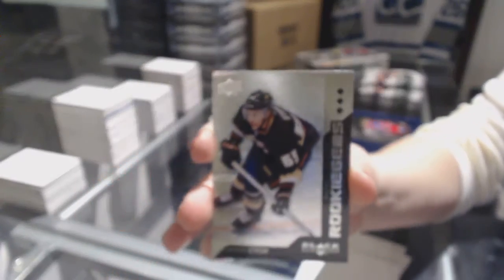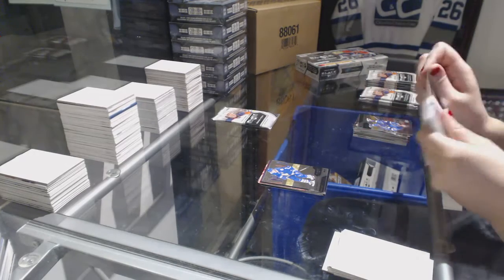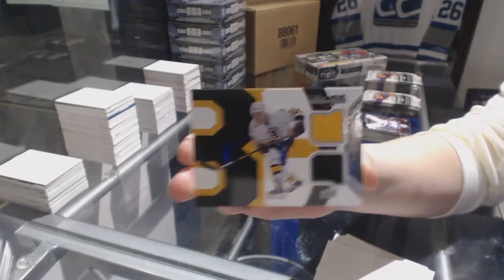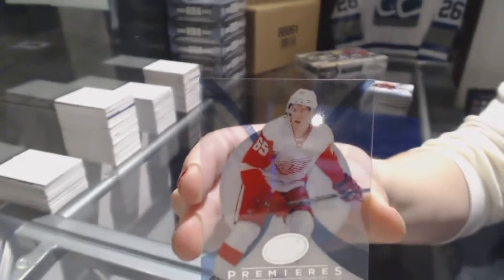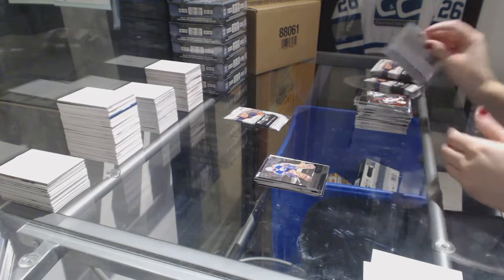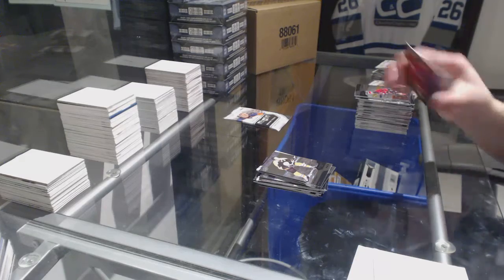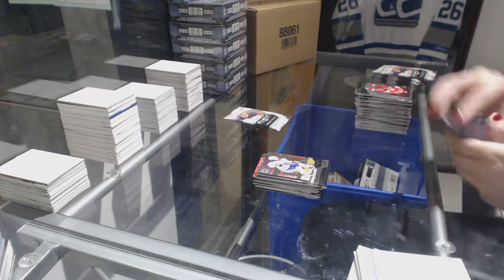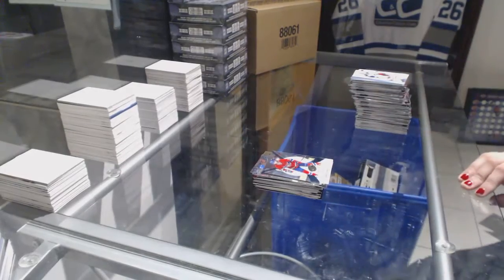Vpt1981's 13-14 UD Black Diamond Hockey 2 Box Break